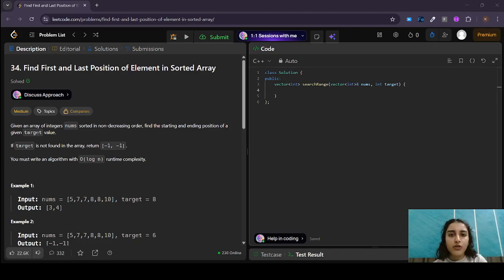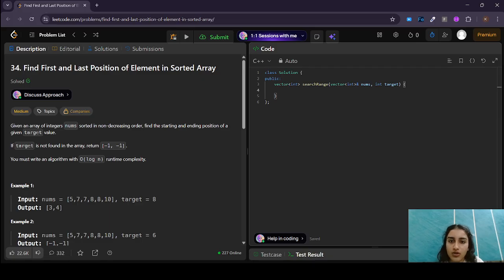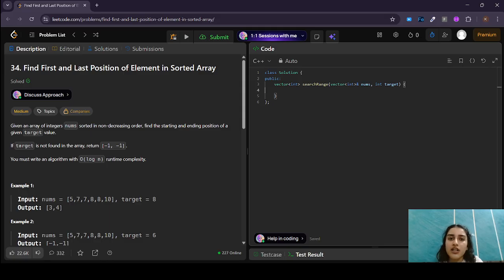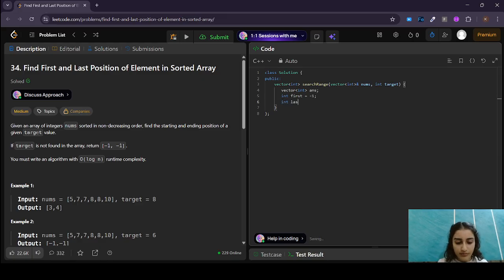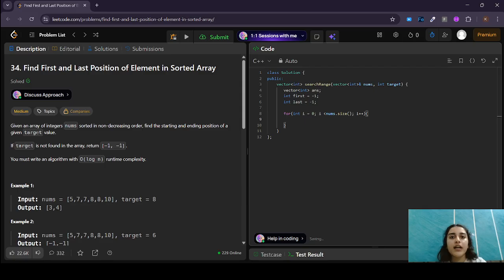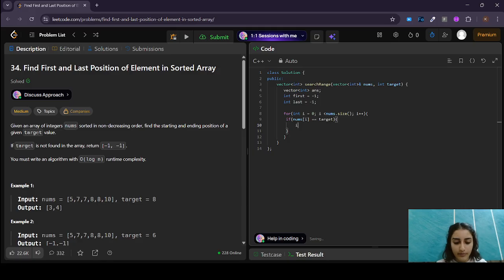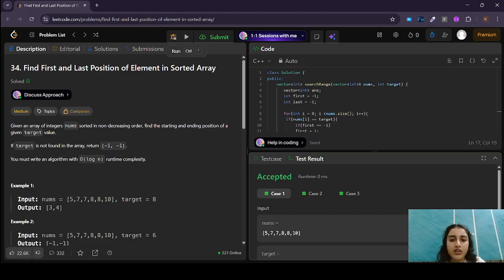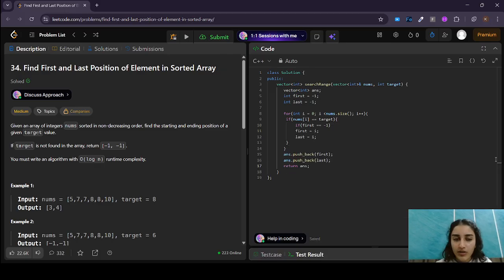LeetCode 34 — Find First and Last Position of Element in Sorted Array | Complete Binary Search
In this video, we provide a clear and structured explanation of LeetCode Problem 34, a classic binary search problem that frequently appears in coding interviews and technical assessments.

You will learn how to efficiently locate both the first and last occurrence of a target value in a sorted array using modified binary search techniques. This problem is an excellent example of how small adjustments to a standard algorithm can solve more advanced search scenarios.

• Understanding why standard binary search is not sufficient
• How to implement binary search to find the left boundary
• How to implement binary search to find the right boundary
• Step-by-step walkthrough with example inputs
• Common mistakes and edge cases to watch for

Binary Search Variations
Lower Bound and Upper Bound Logic
Search Space Optimization
Handling Edge Cases in Sorted Arrays